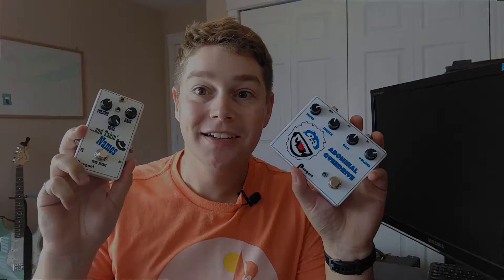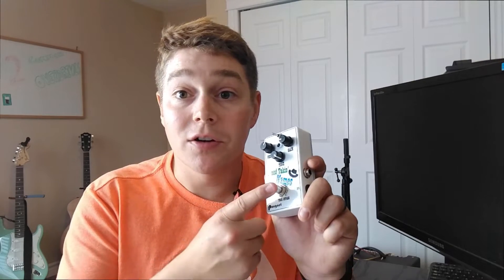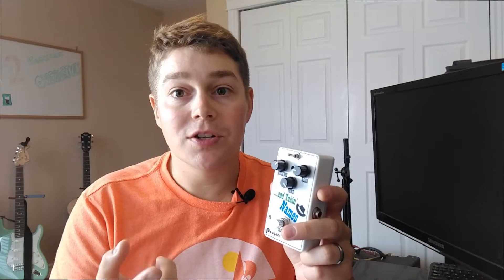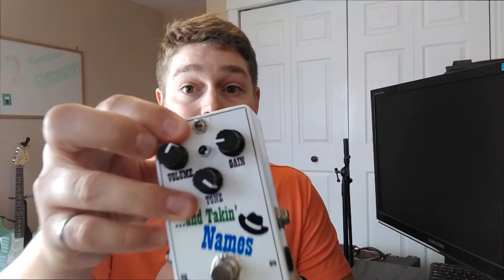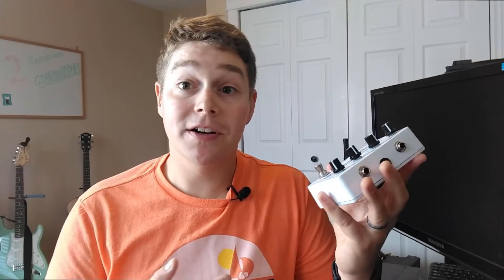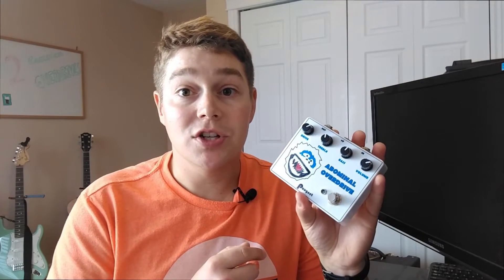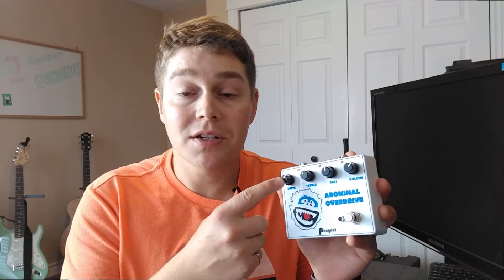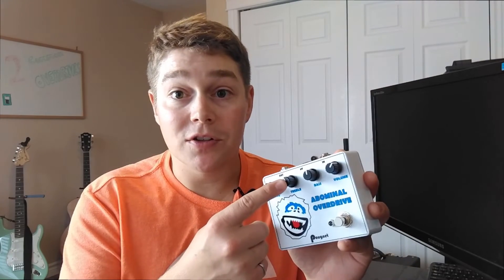Common DIY Overdrive Circuits | Tubescreamers and Klons | DIY Guitar Pedals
Two overdrive circuits that everybody wants to have at some point or another: the Ibanez Tubescreamer and the Klon Centaur. Let's look at these overdrive circuits and break them down to see what makes them tick!